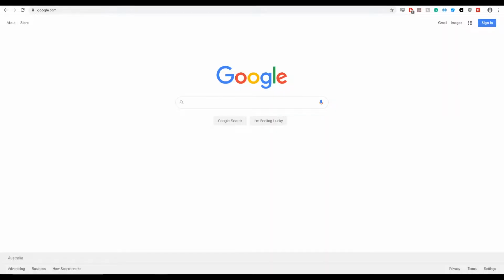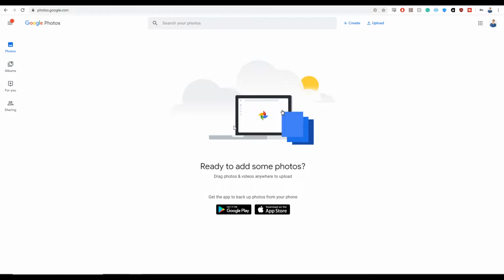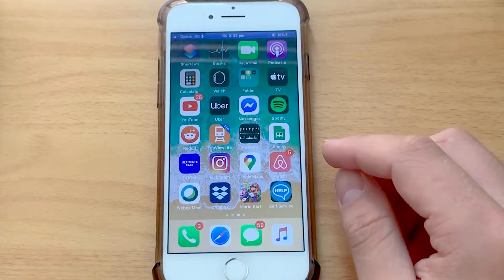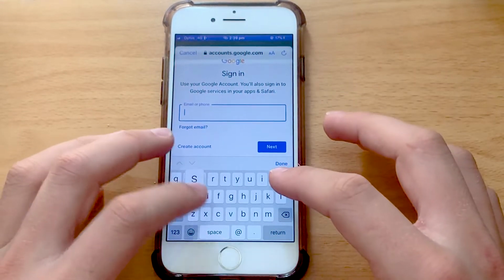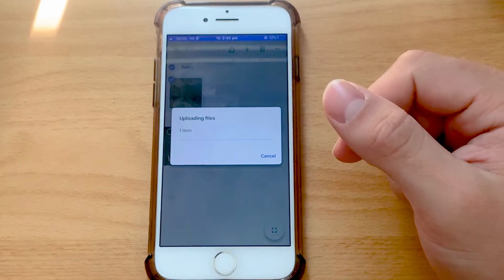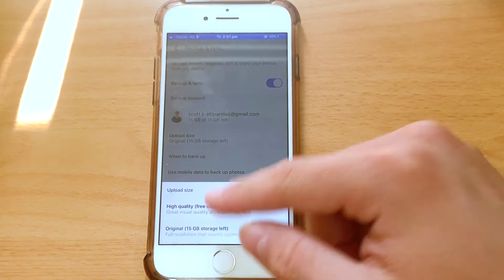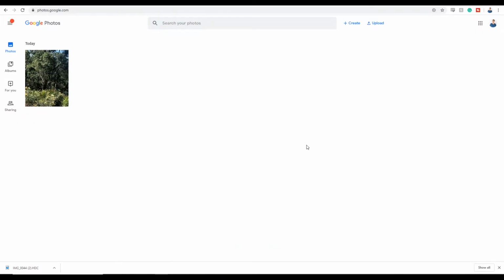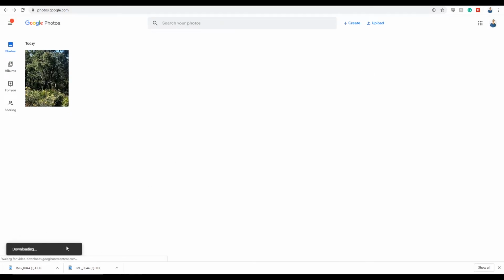HOW TO Transfer Photos AND Videos From iPhone To PC/MAC Without ITUNES | 2020 Tutorial!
Seems silly but I was spending a long time trying to transfer my photos and videos from my Iphone XR to my PC AND MAC, so today I'm giving you a quick tutorial on how to quickly do this without wasting too much of your time!

If you enjoyed this video and want to become one of the OG subscribers click this

Use my link if you download TubeBuddy - It helps you grow your channel